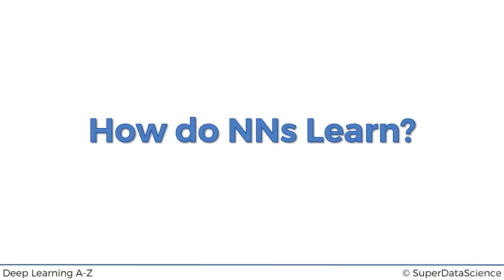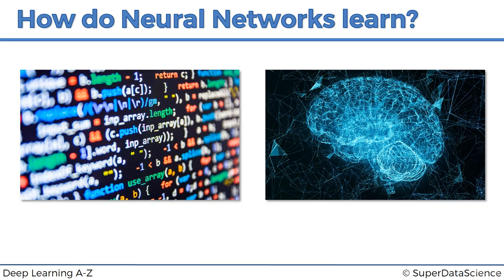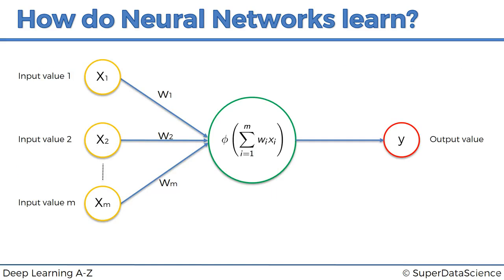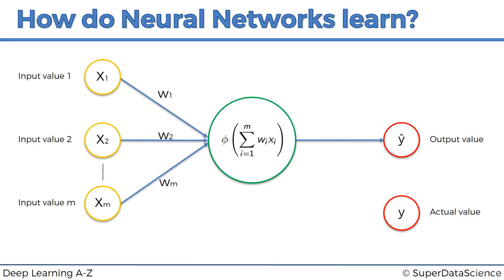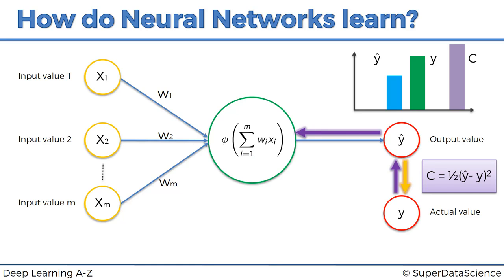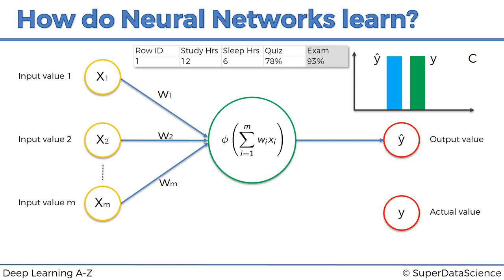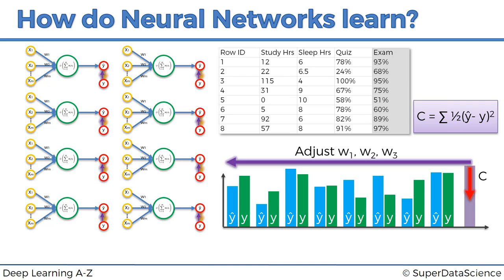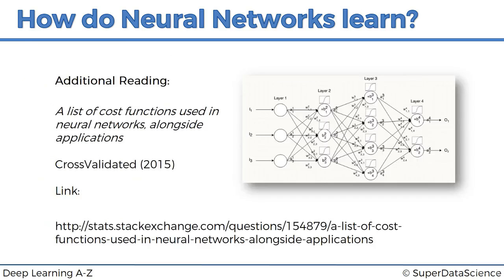How do Neural Networks learn in machine learning lecture 106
In-depth knowledge of data collection and data preprocessing for Machine Learning problem